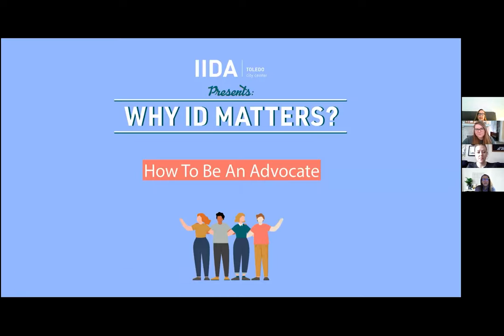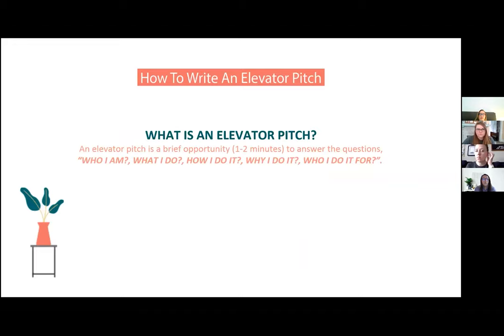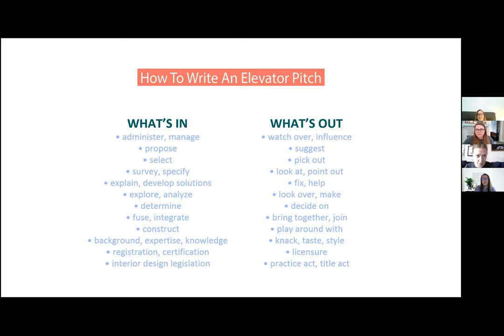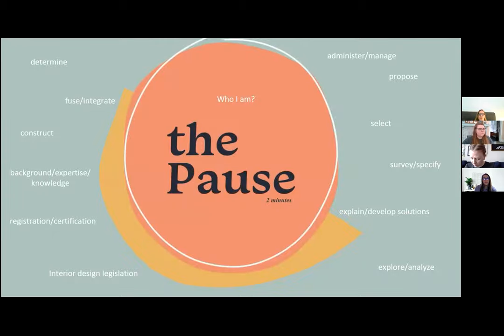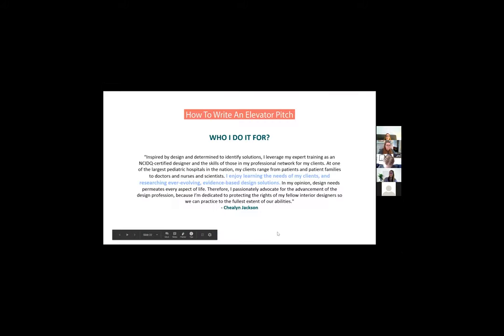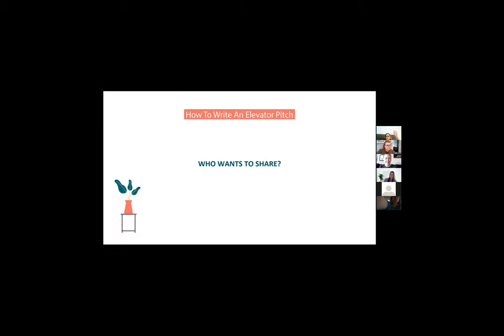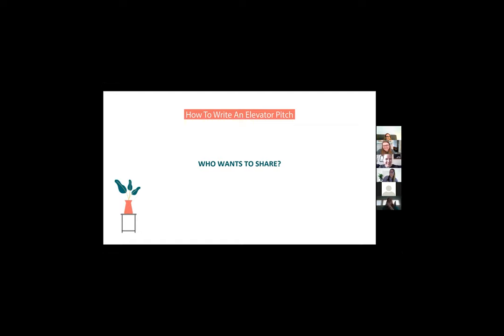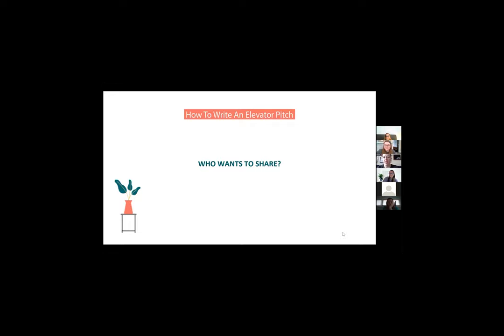IIDA Toledo: Why ID Matters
Join IIDA Toledo for this virtual event give you the tools to spread awareness of the interior design profession and why it is important. The presentation will not only include a lecture on how to make an elevator pitch, but there will be time to put the knowledge to practice and create your own.